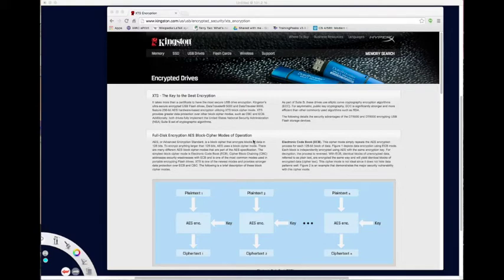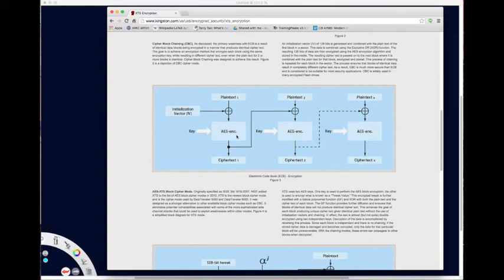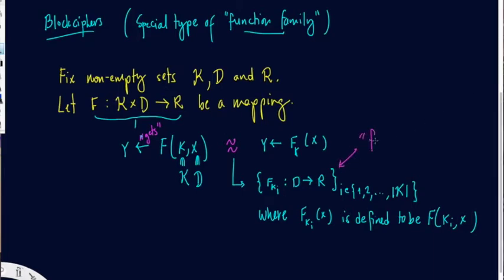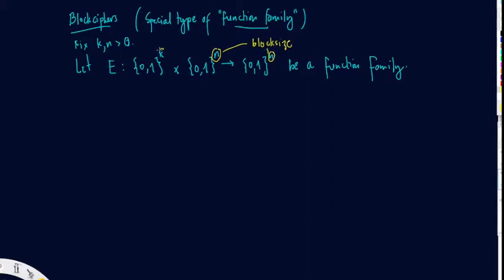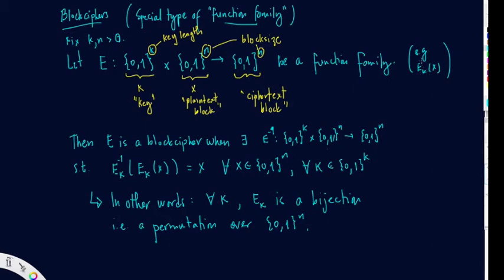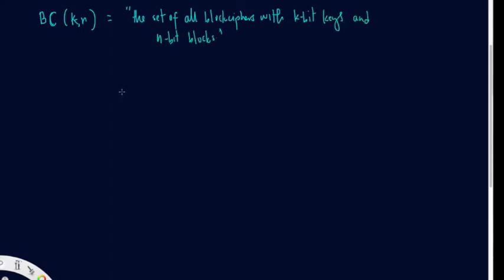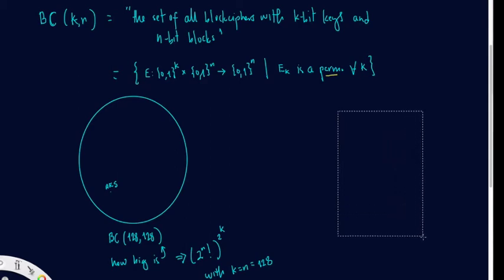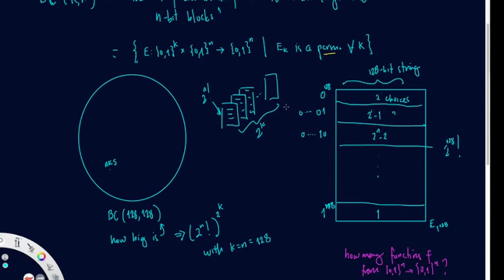cryptology - lecture 2 part 1